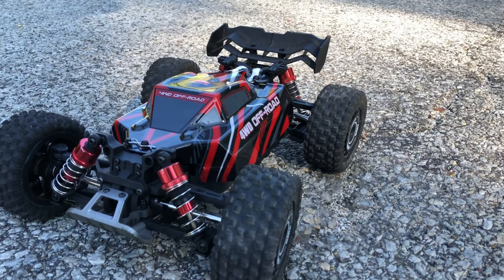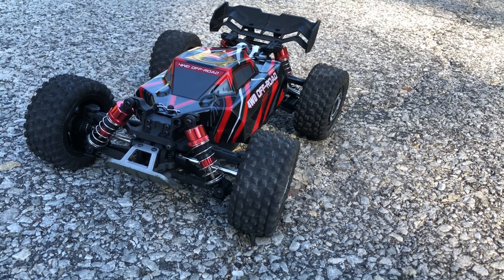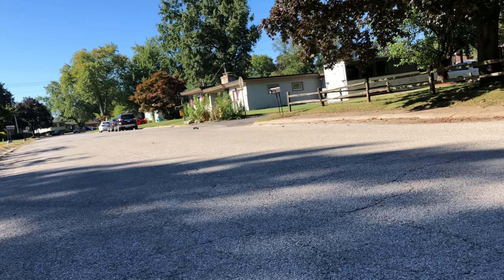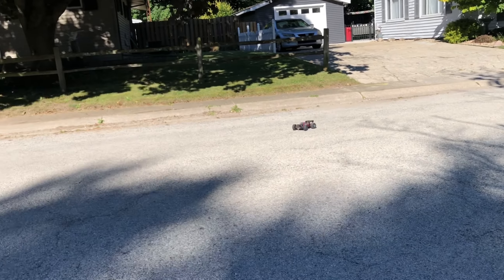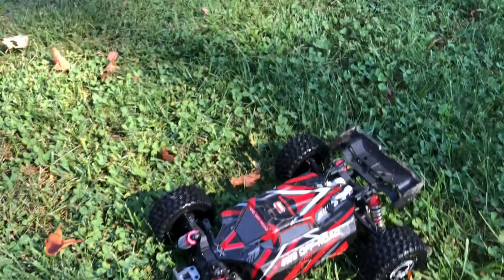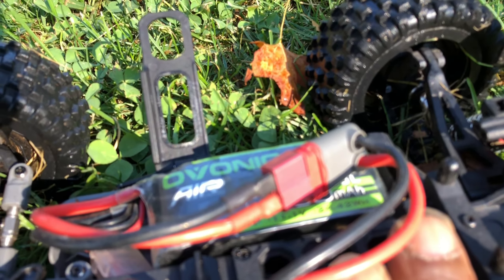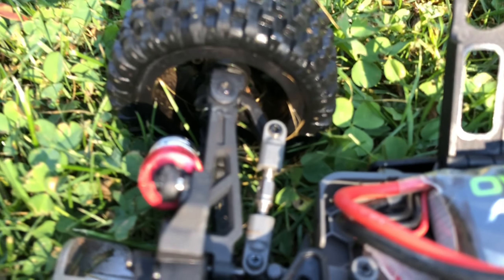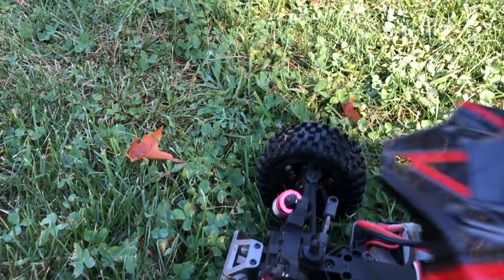Can this Brushed RC Buggy Handle 3s Lipo? Or will it Smoke 💨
3s Lipo Test Run!!

RC Monster Hyper Go 1/16 Brushed Buggy